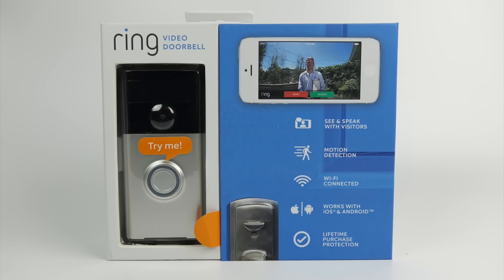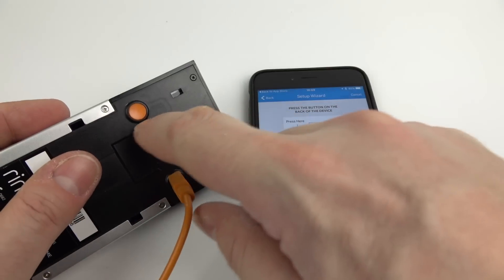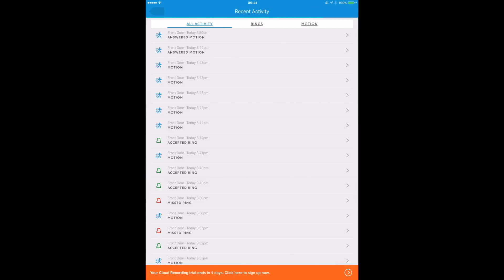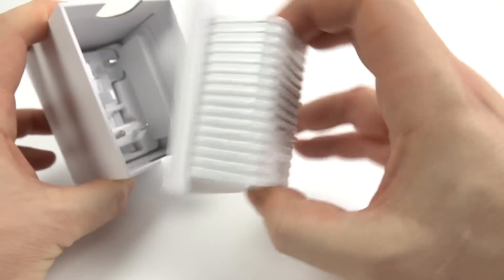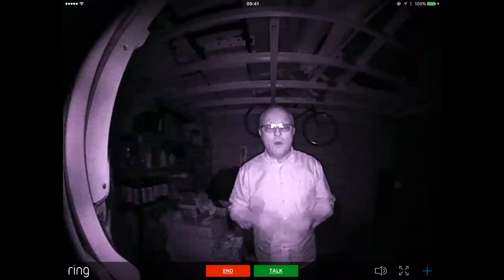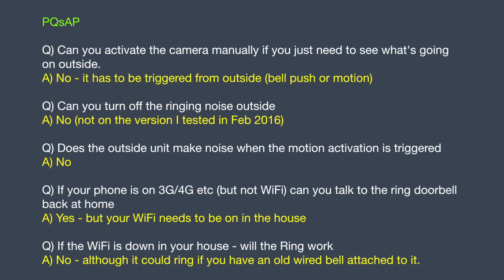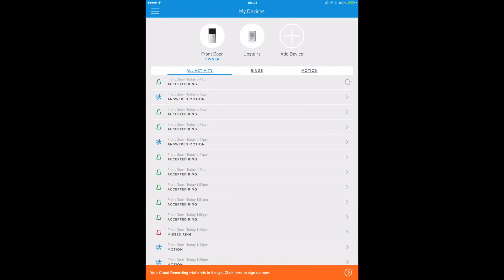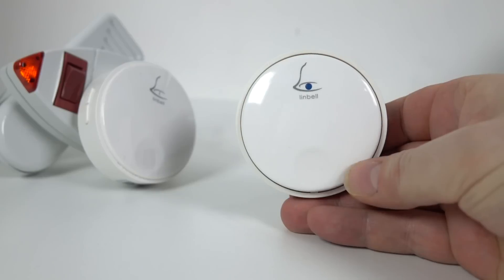Ring Video Doorbell ...I'm out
In this video I demonstrate the Ring WiFi Video Doorbell - *A FIRST GENERATION RECHARGEABLE VERSION*. I ultimately decide that it's not suitable for my needs.
In the end I opted for a traditional Wireless Doorbell - the TEQIN Obell What makes this one special is that the outside button generates its own electricity when pressed - so no need to worry about batteries going flat. If you are interested, here's a link to it on Amazon (UK) (US)
NOTE RING NO LONGER SELL THIS RECHARGEABLE VERSION - I can see why.